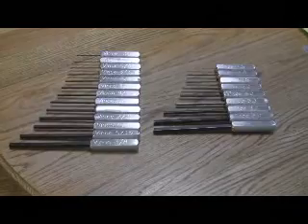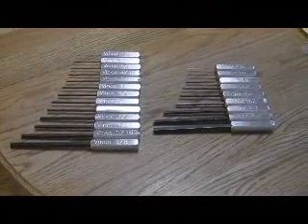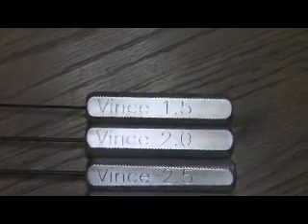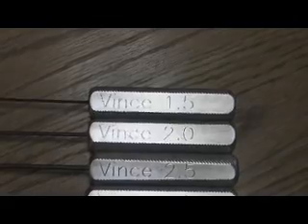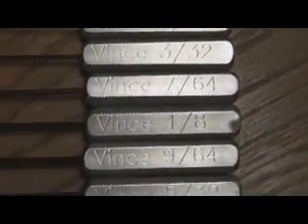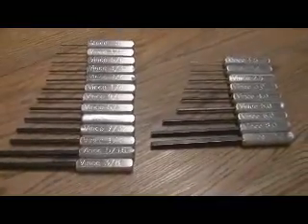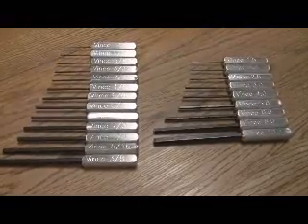Hex Handles Vince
A set of custom hex wrenches machined from 6061T6 Aluminum with engraved name and hex wrench size.  They have a flat on them that will keep them from rolling off the bench.  The parts were programmed via ONECNC Mill Advantage Software and machined on my HAAS TM-1P 3 Axis CNC Toolroom Mill.  The knurling was done on my Clausing 5914 lathe.